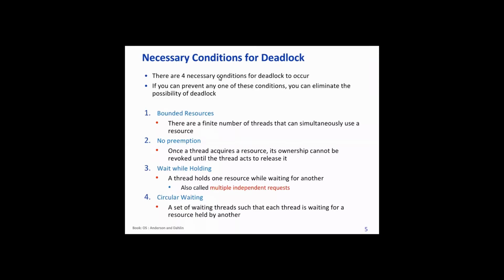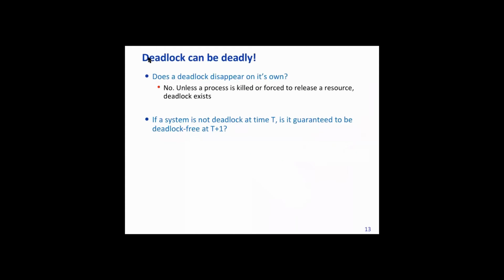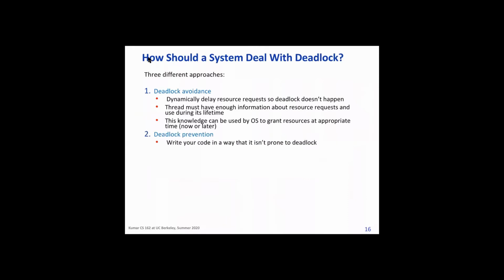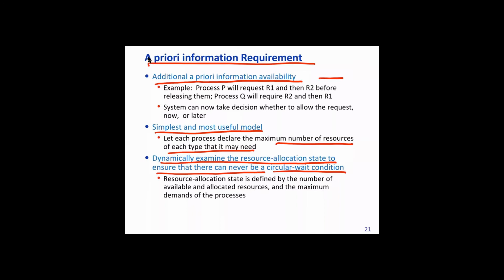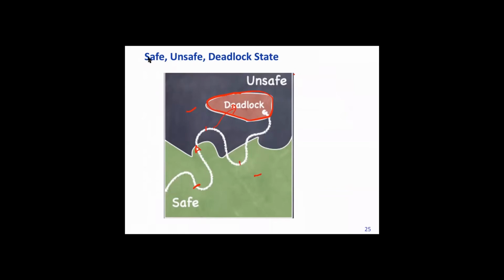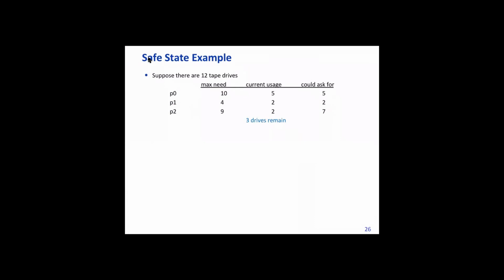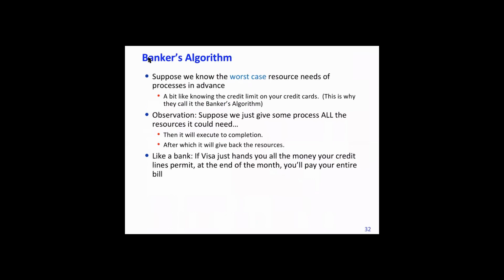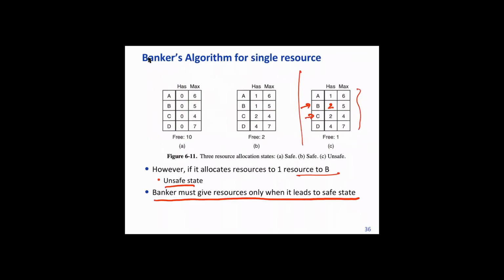CS310 Lecture 30 Deadlock Management